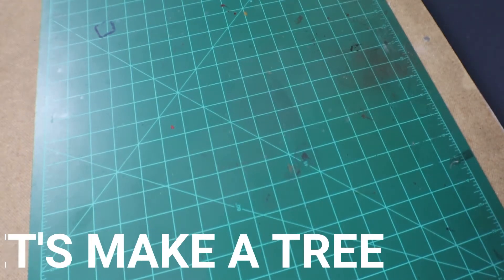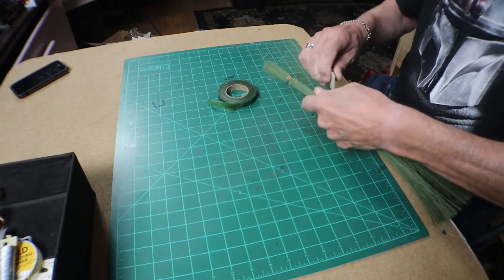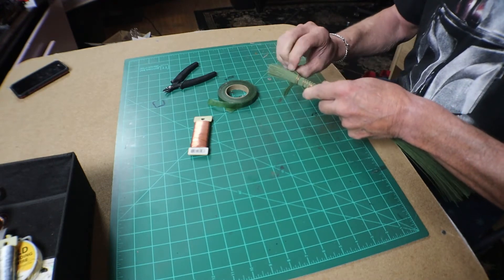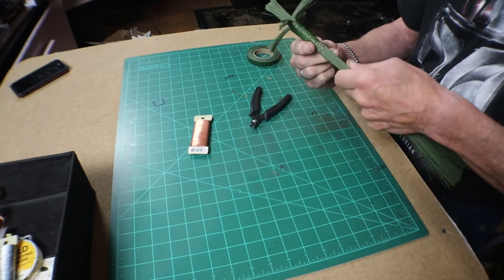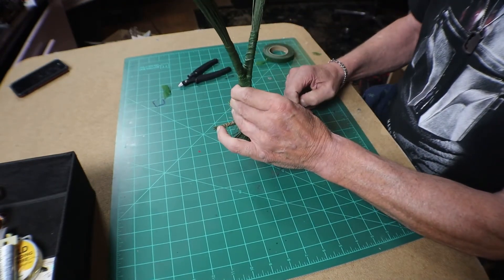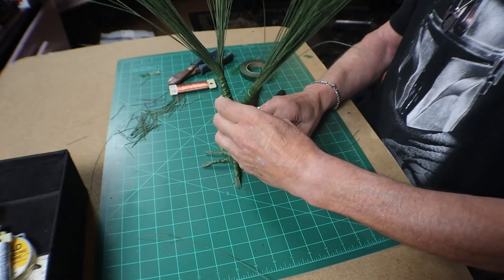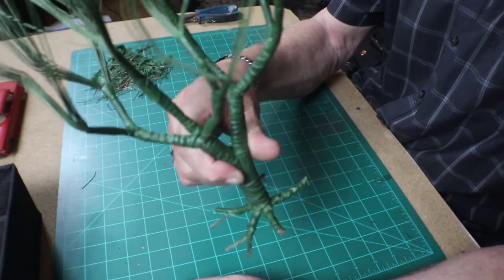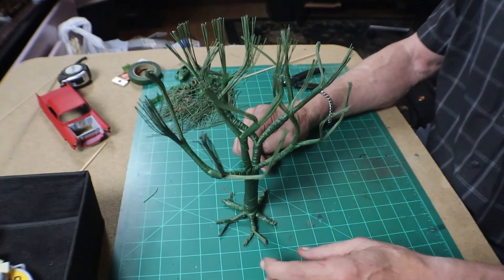Realistic Scenic Trees - Wire Without the Hassle Part 1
We take our first steps to making a 1/24 scale tree for our poor car to crash into.